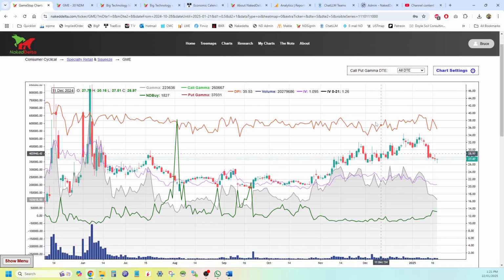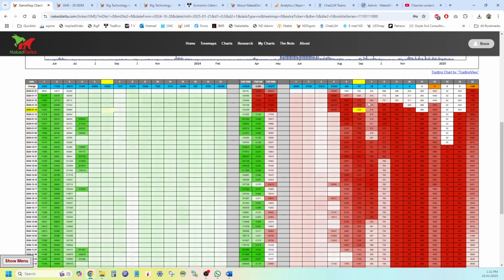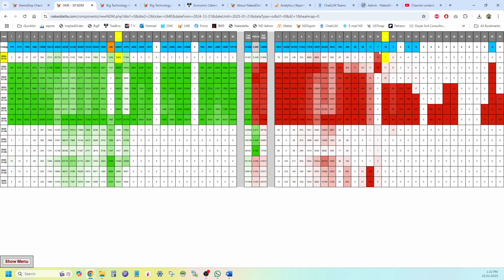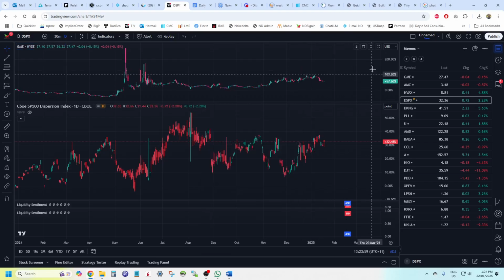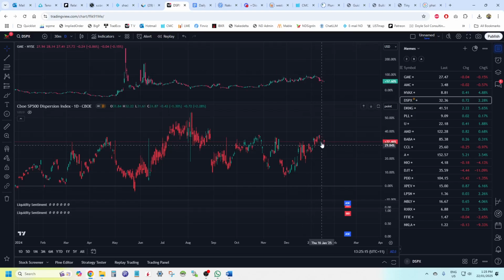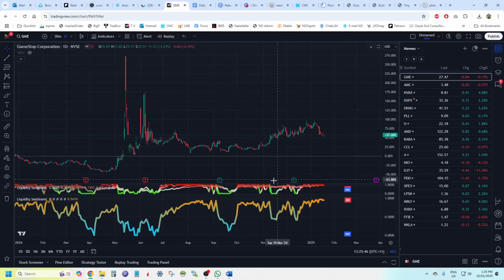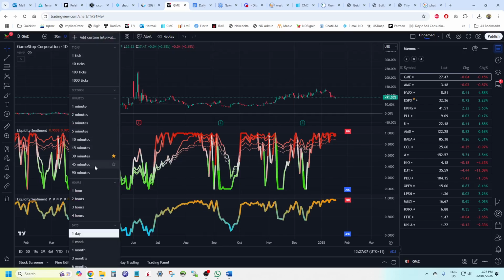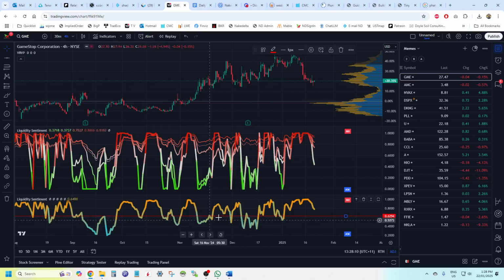GME today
Todays update on GME, DPI, IV, hedging and Liquidity

Here's where you get the best trading indicators you'll find